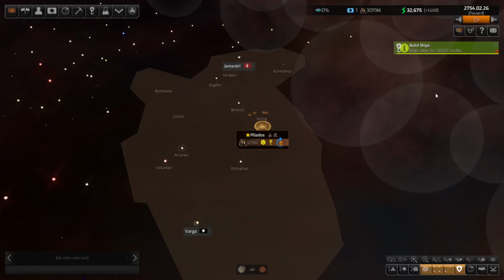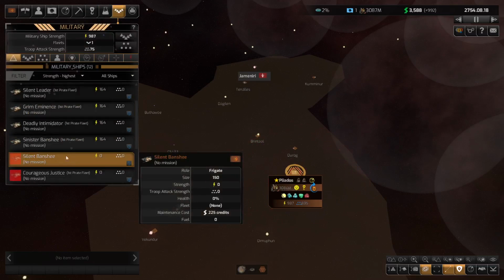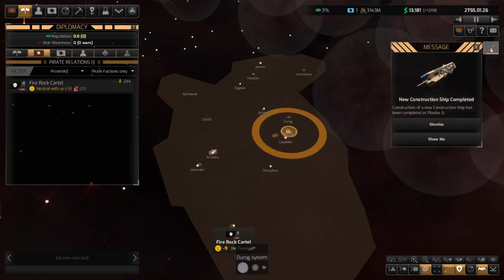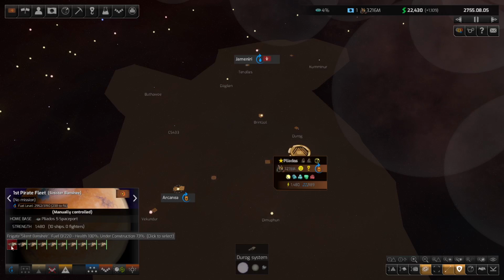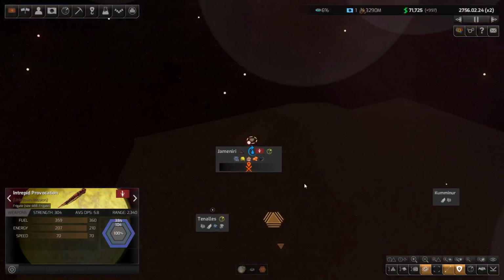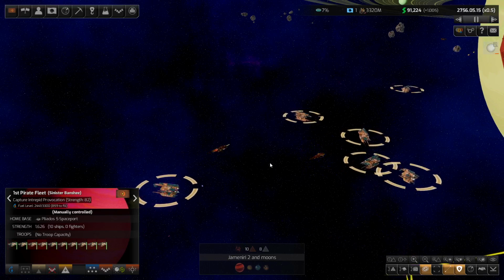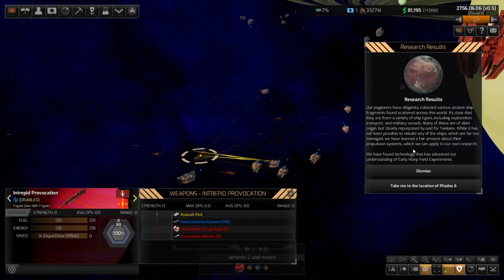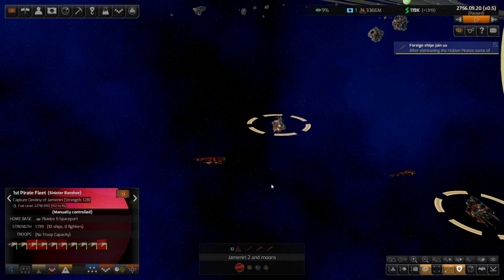DISTANT WORLDS 2 ~ DasTeekan Guilds ~ 02 Ionized Pirates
This is the sad saga of the DasTeekan Trade Guilds. A story of how a collective of space-faring rodents take to space to carve out a trading empire against the odds. Distant Worlds 2 is an incredible game where you can never really breathe easily.